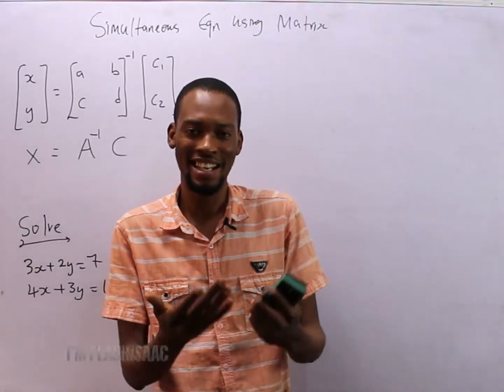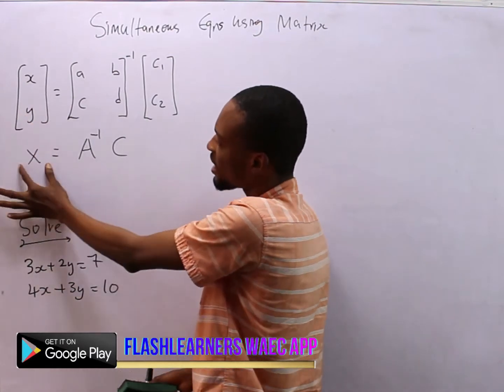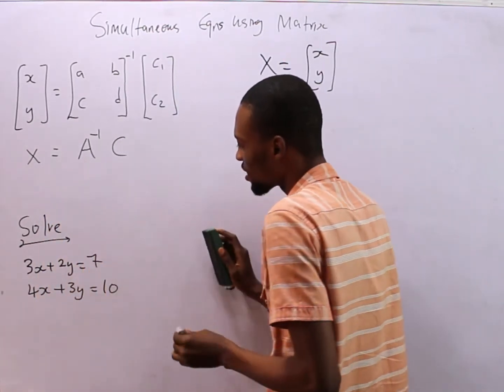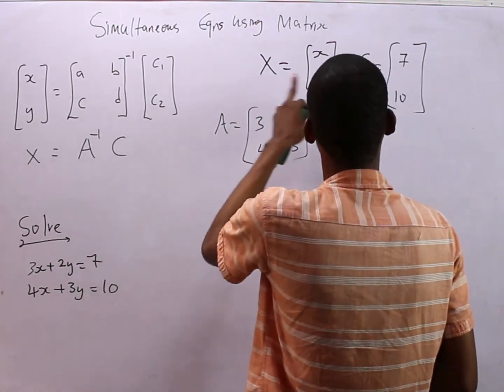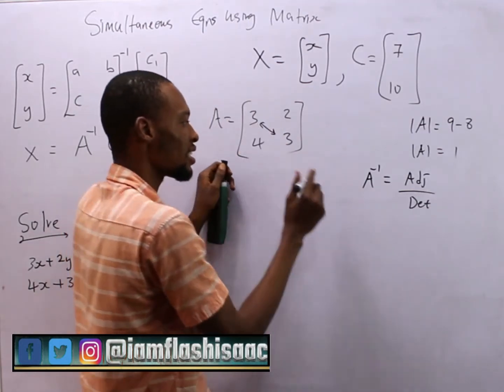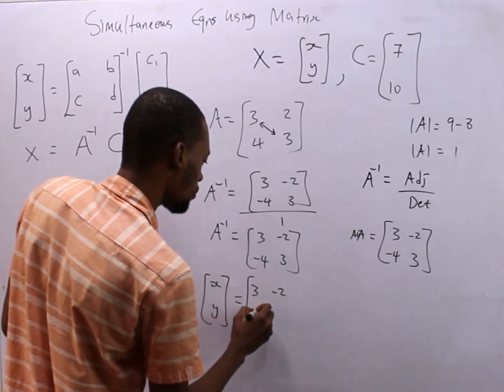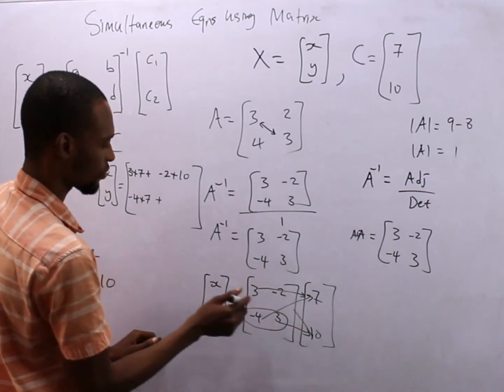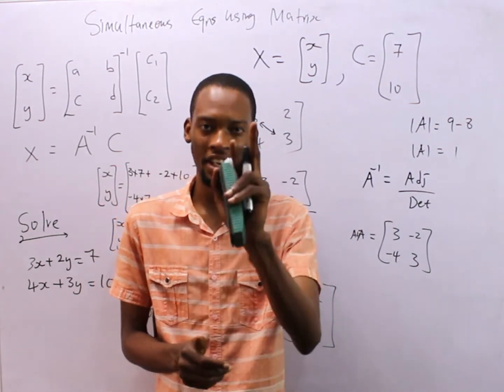How To Solve Simultaneous Equations Using Matrix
Simultaneous Equations can be solved using Matrices. The process involves Multiplication, finding Determinant and Inverse.